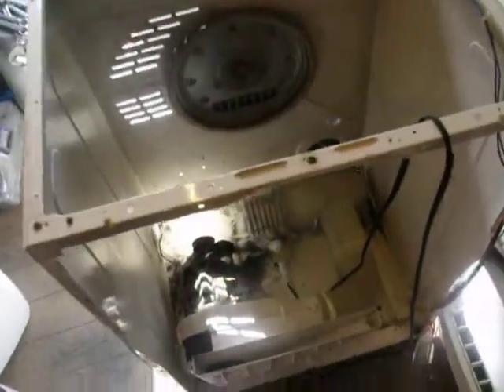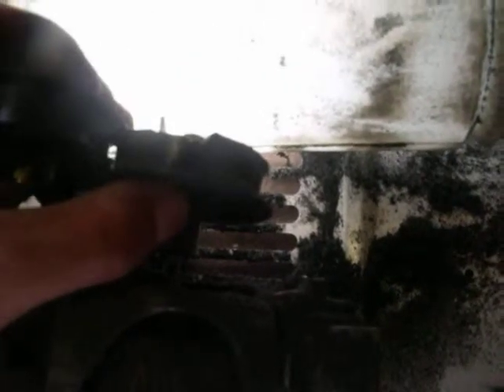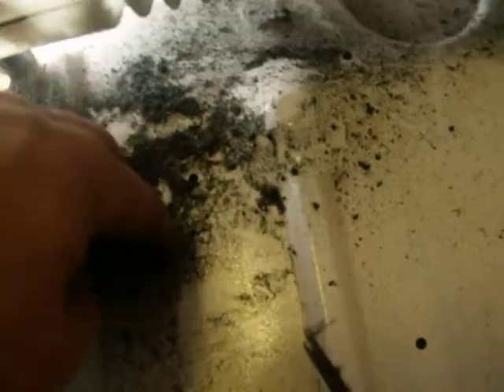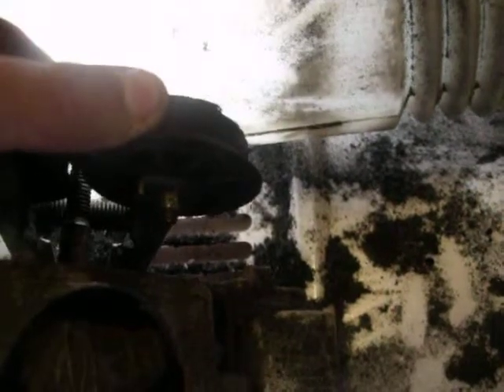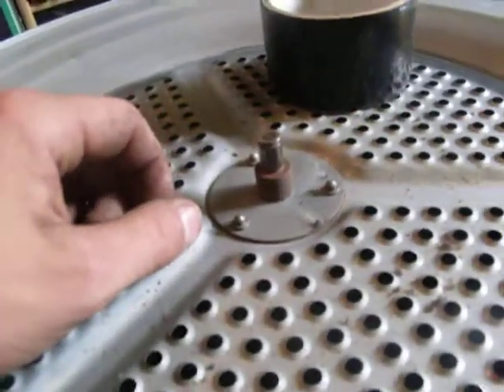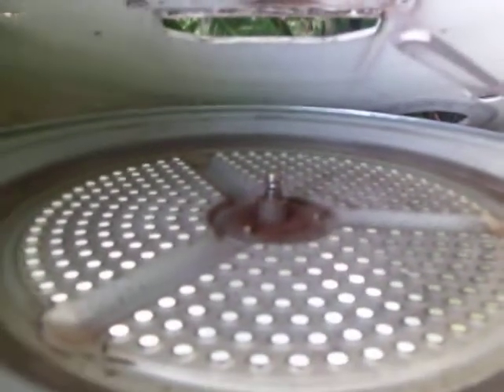hoover dryer pt3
1 good out of 2 progect pt3 advise waching from pt1